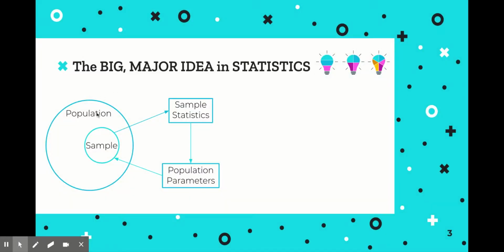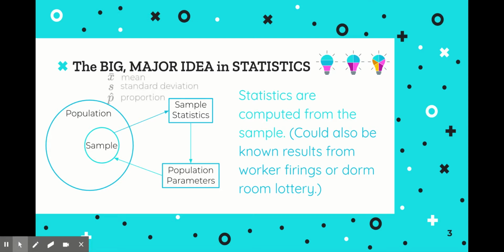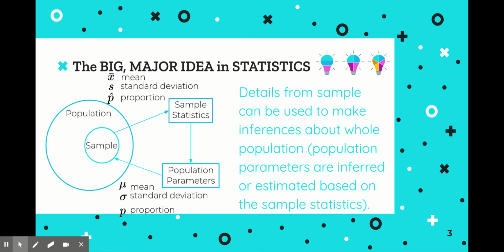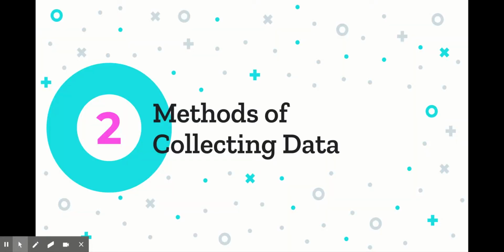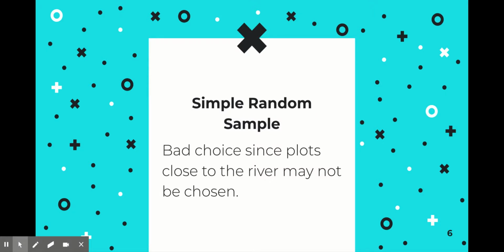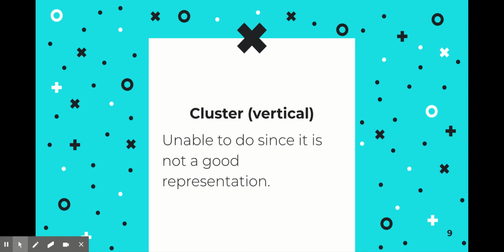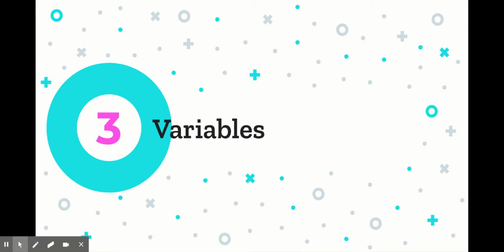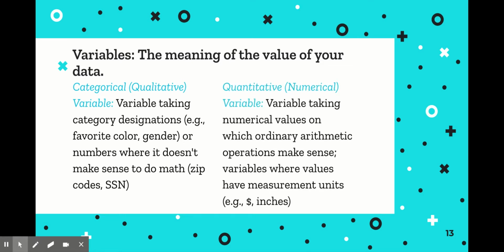Big Idea, Methods of Collecting Data, Variables - Google Slides